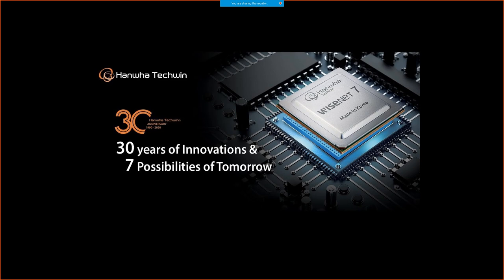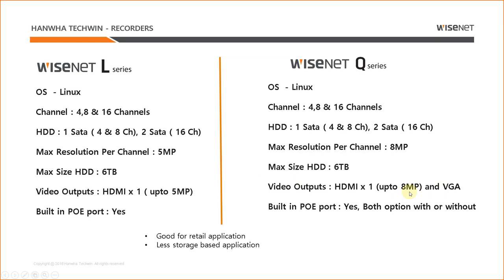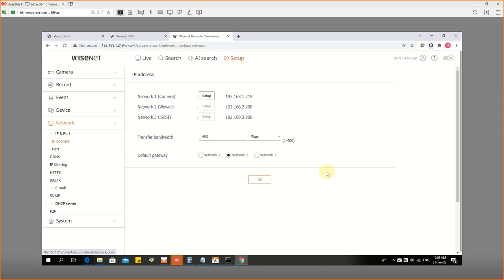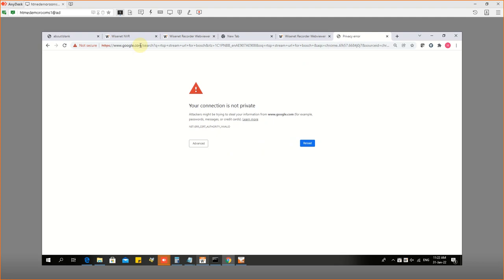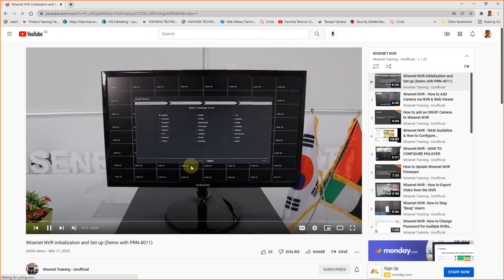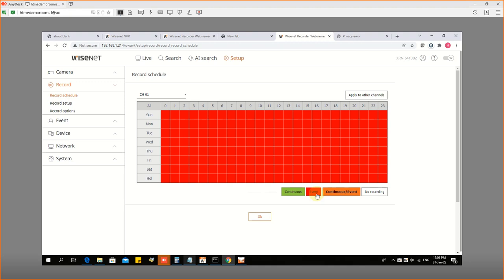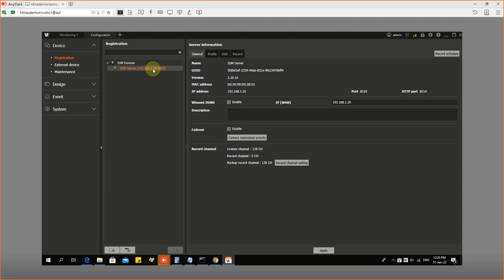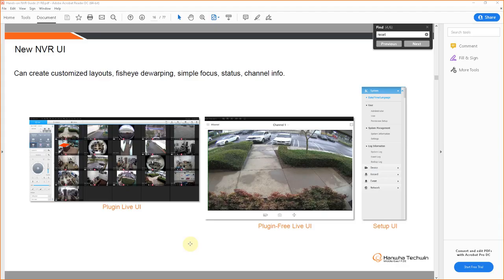NVR Configuration Training Jan'22